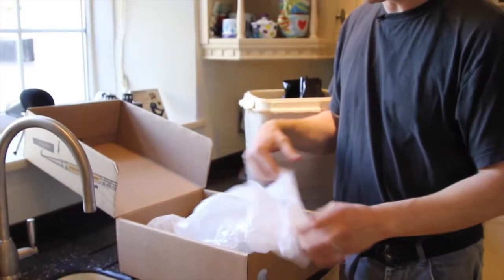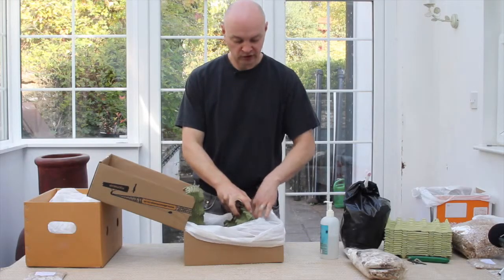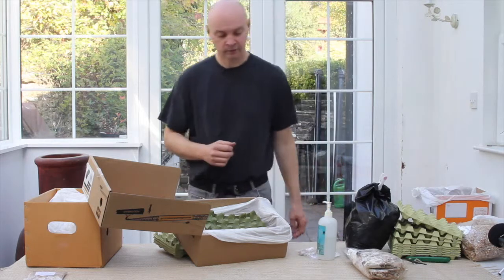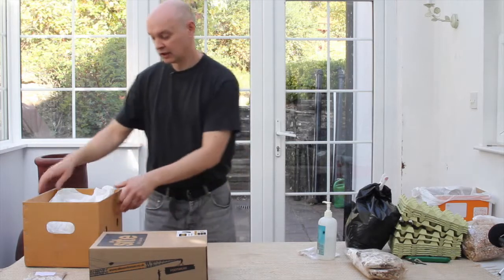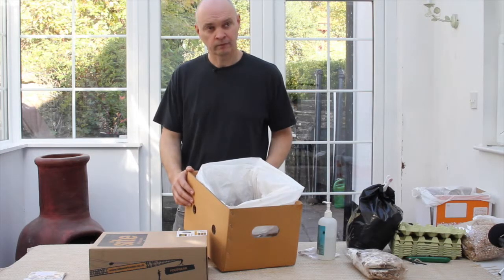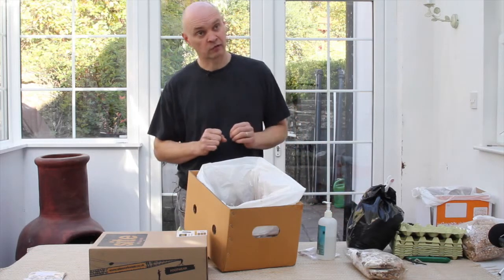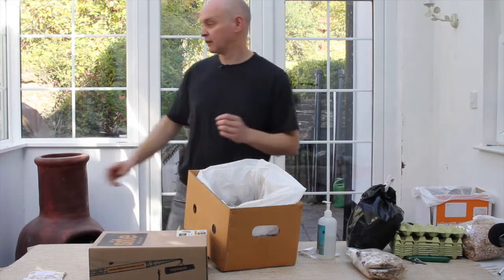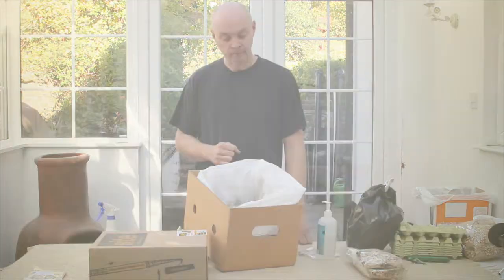growing mushrooms at home : How to Grow oysters on cardboard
Back to the Roots Organic Mushroom Farm